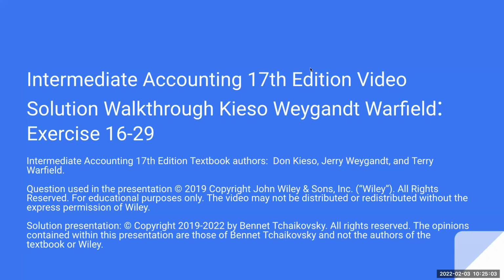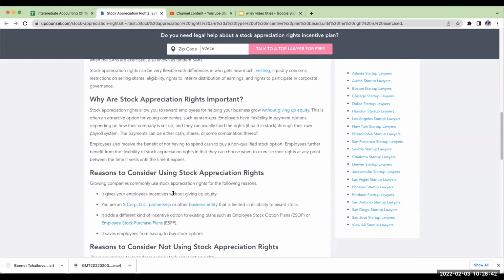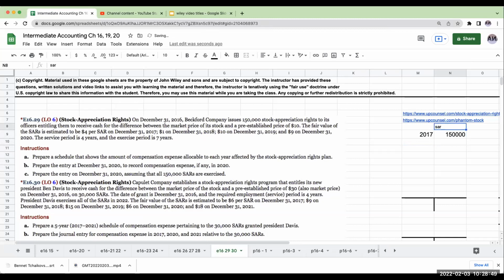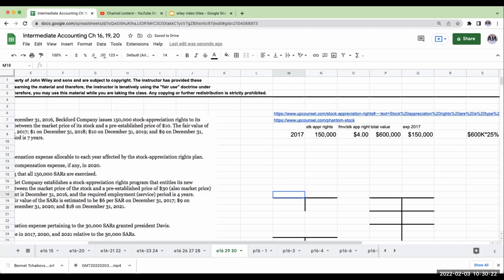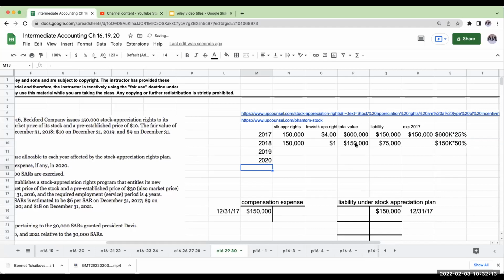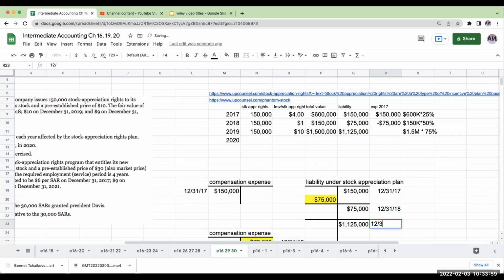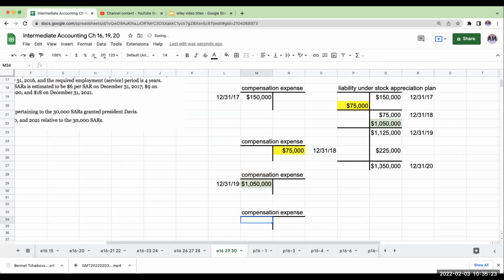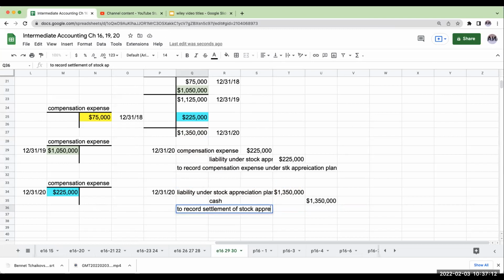Wiley Intermediate Accounting 17th Edition Solution Walkthrough Exercise 16-29